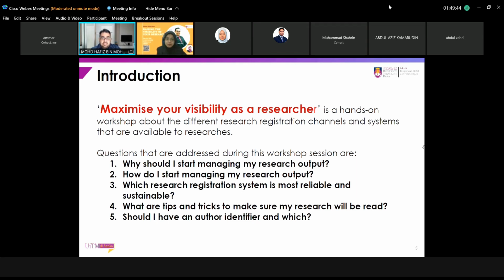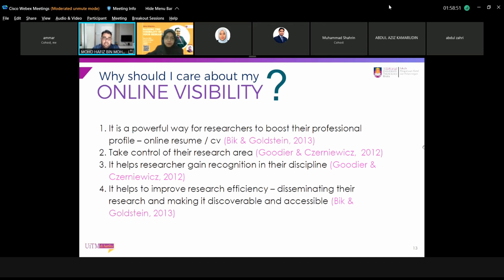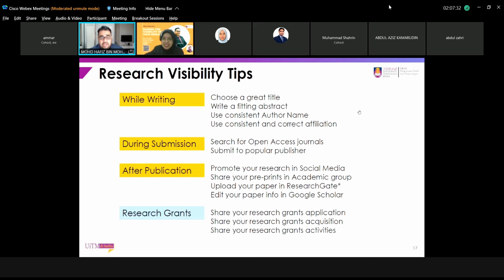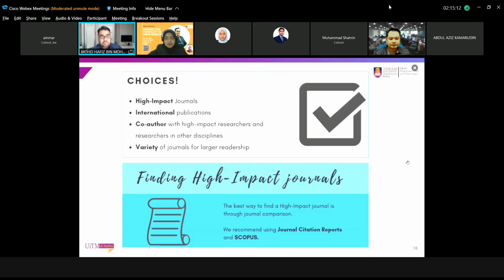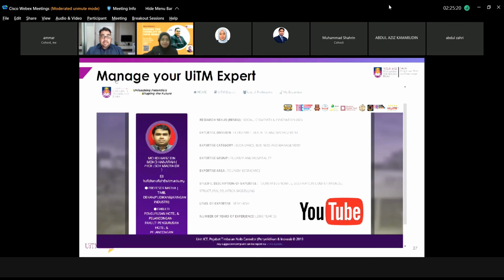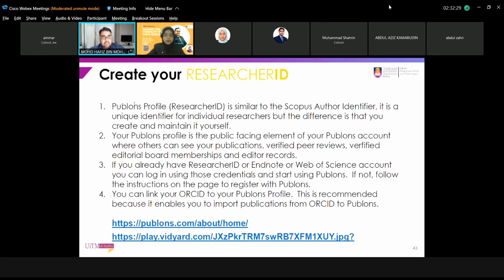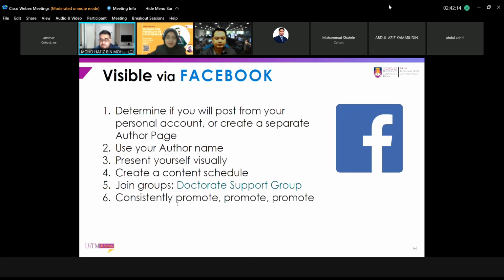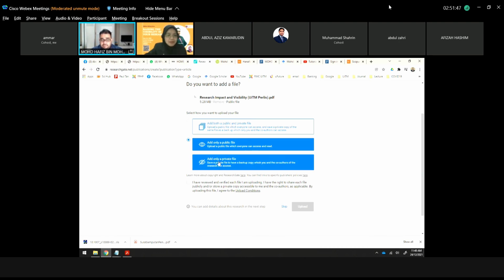WEBINAR WRITING SERIES: RAISING THE VISIBILITY OF YOUR RESEARCH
Speaker: Assoc. Prof. Dr. Mohd Hafiz Mohd Hanafiah
Title: Raising The Visibility of Your Research
Date: 24/12/2021
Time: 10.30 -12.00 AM